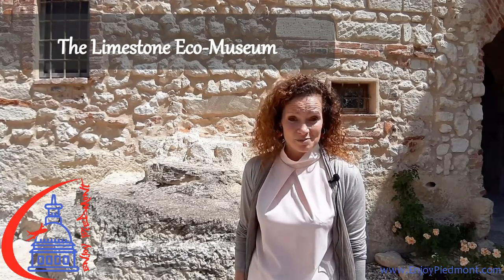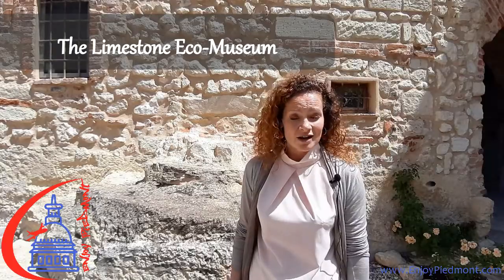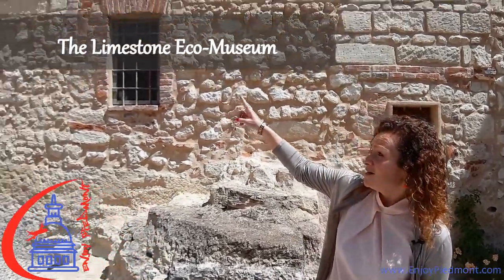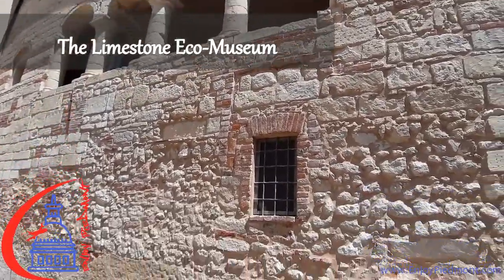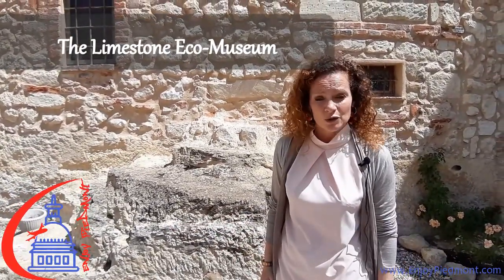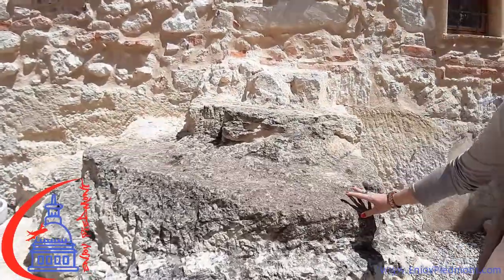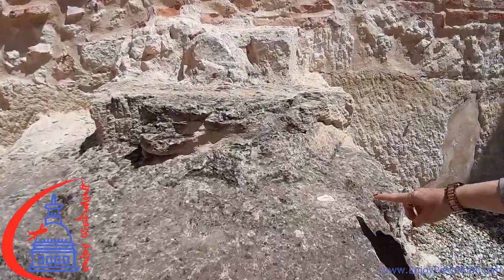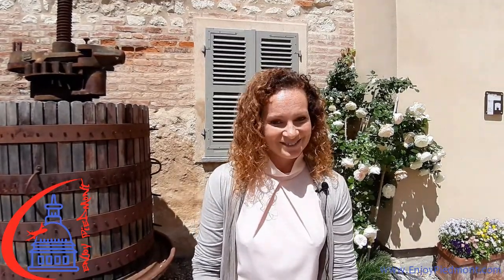Top Things to Do in Piedmont, Italy: Visit the Ecomuseum in Cella Monte, Monferrato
Do you know where you can see shells and palm trees in the hills of Piedmont? Watch here to find out.

Hi, I’m Elisabetta, professional tour guide and Enjoy Piedmont co-founder with my husband, Adam. I was born in Piedmont and I’m passionate for the arts, cinema and travel. I love to discover and visit new places and find exciting experiences. This channel is to share these with you.

Are you planning a trip to Piedmont, and would like to have an idea of what to see but don’t have the time to look for all the detailed historical information on the monuments and points of interest? Well then, you are in the right place! I am a professional tour guide for the city of Turin and Piedmont and during my tours, I have observed the emotions and the reactions of the tourists who have visited the region for the first time and so I can advise you exactly which are the “must see things” that will make your visit unforgettable!

I hope this video tour did not disappoint and that you really enjoyed Piedmont! If so, this is only the beginning: Piedmont is huge and there are so many other places to discover and visit, and I know them all!! Follow me and I will reveal them to you in my next videos!

📣If you are interested in a private tour of anything that you have seen in this video, please visit our guided tour page and we will be in touch!

📝We also publish a bilingual (English & Italian) blog about our favourite parts of Turin and Piedmont giving you your own personal virtual guided tour. We strive to provide information on some of the lesser known travel experiences and give a point-of-view different from the mainstream as well as go deeper where the others do not.